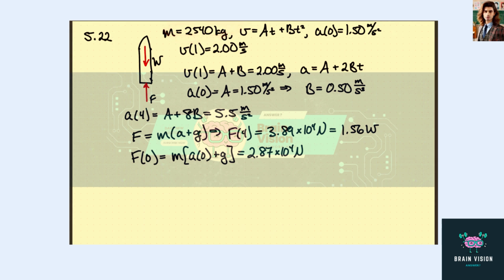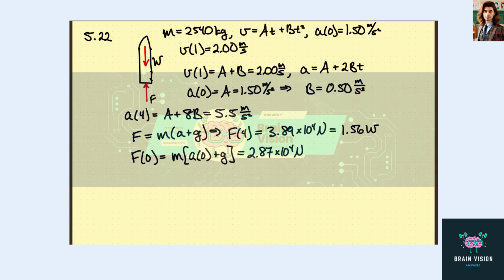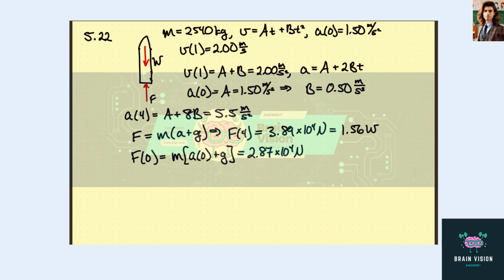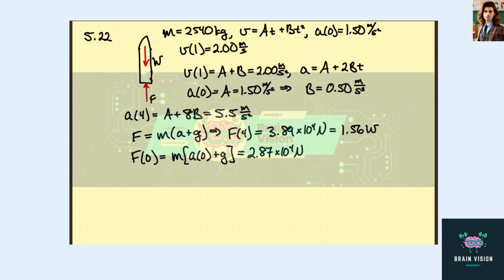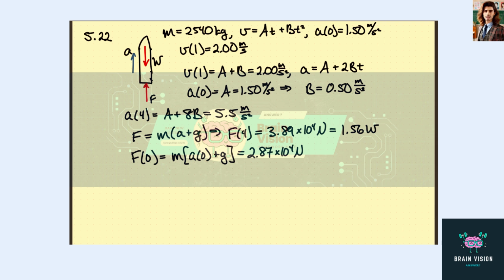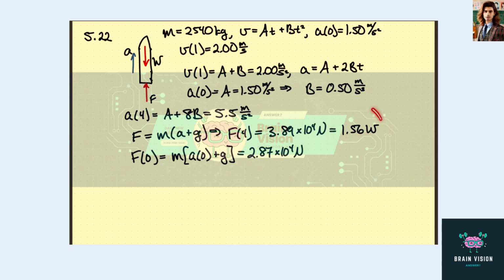A 2540 kg test rocket is launched vertically from the launch pad Its fuel of negligible mass provid